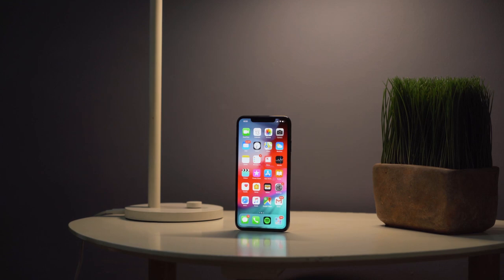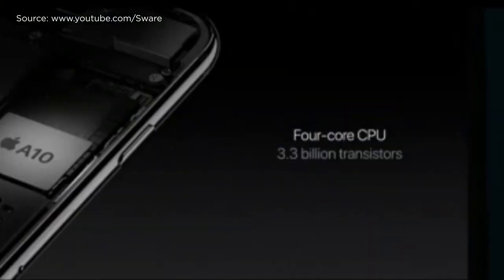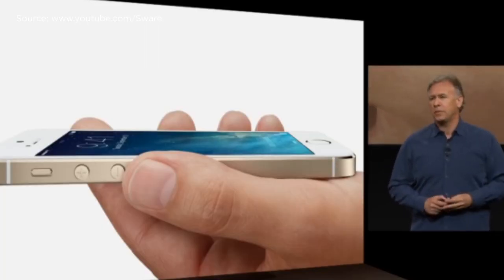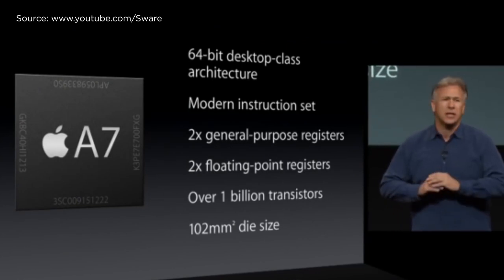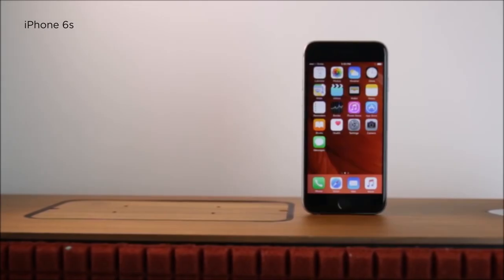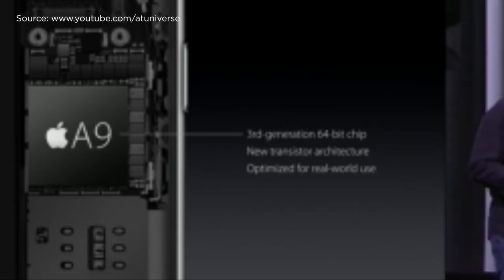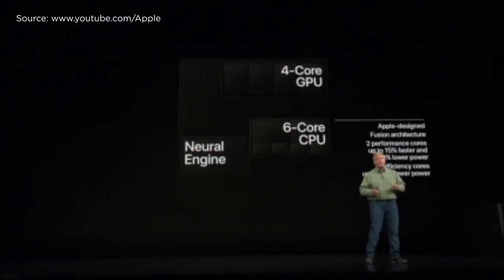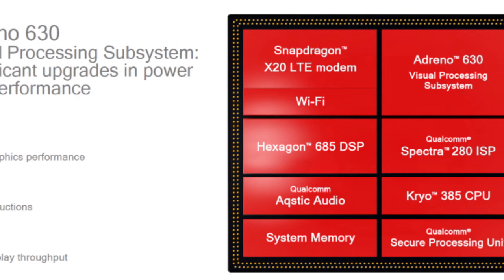Apple A-Series Processors - Quickly Explained